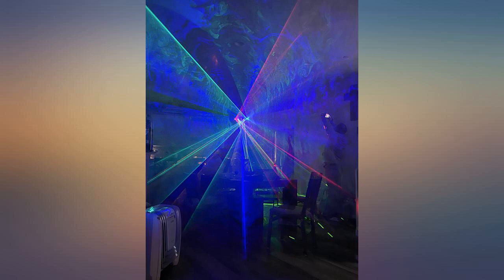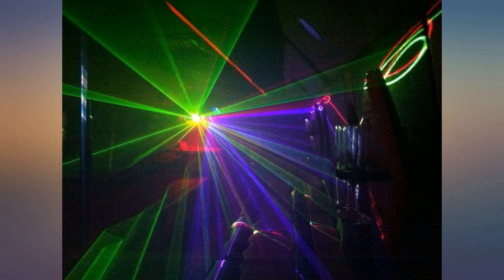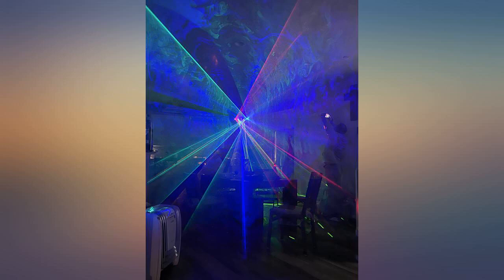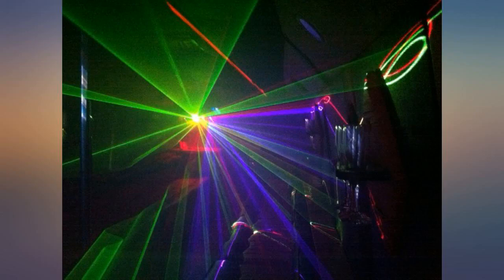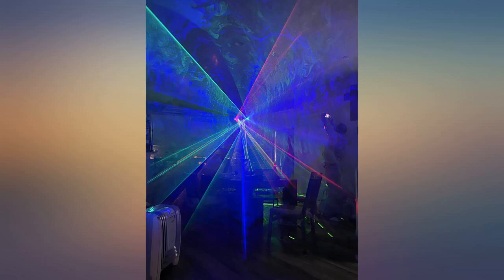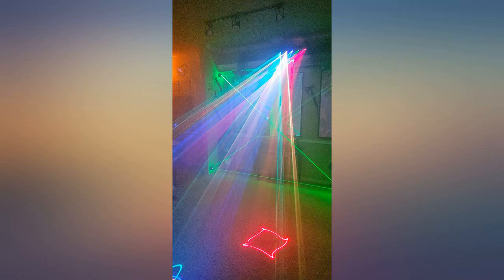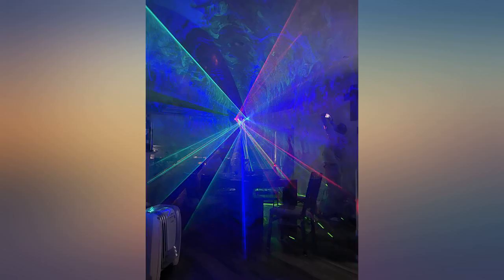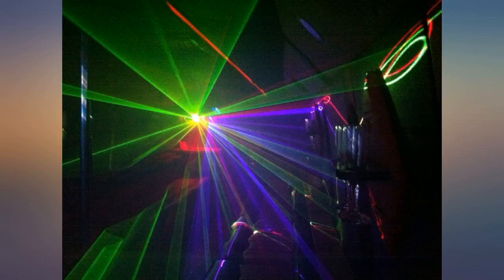DJ Lights, U`King 5 Beam Effect Sound Activated DJ Party Lights RGBYC LED Music revieww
DJ Lights, U`King 5 Beam Effect Sound Activated DJ Party Lights RGBYC LED Music Light by DMX Control for Disco Dancing Birthday Bar Stage Lighting

Main Features:
- The New 5-Lens 5-Beam Party Light - with red, yellow, blue, green and cyan LED 5 colors, more than 100 patterns, over 300 Graphics & Effects. illuminate uniform light and effect.
- Multiple Working Modes - DJ lights with four working modes: master-slave, sound control, dmx, and automatic mode. Whether you are a professional dj or a novice, you can easily operate.
- DJ Light Show - sound control mode will jump according to the rhythm of the music, and the control panel at the rear of the party light can adjust the sound activation sensitivity. After the music stops, the DJ lights will automatically turn off.
- Club lights Life Expectancy - Under normal operating conditions, a life span of 10,000 hours can be reached. If extending the service life is of higher priority, attention should be paid to lowering the operating temperature.
- Service Guarantee - The U`King Stage Light is covered with 30-Days Money Back Guarantee,90-Days warranty from the date that you purchased.